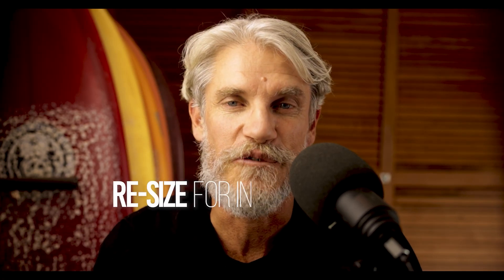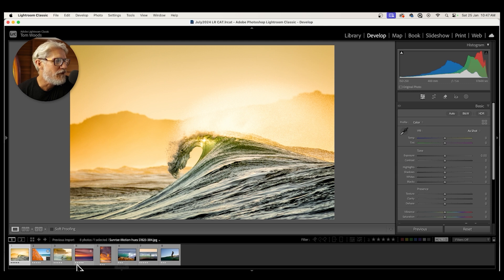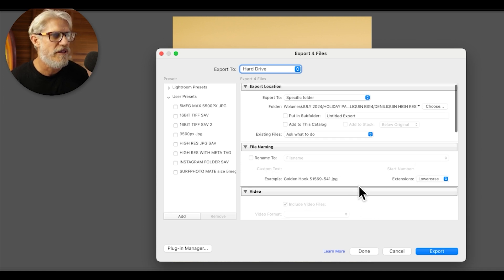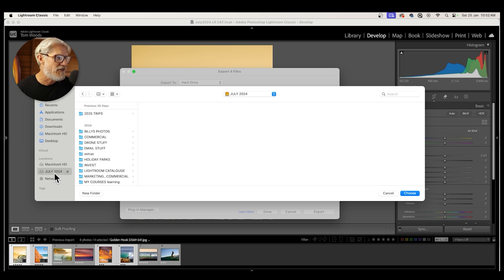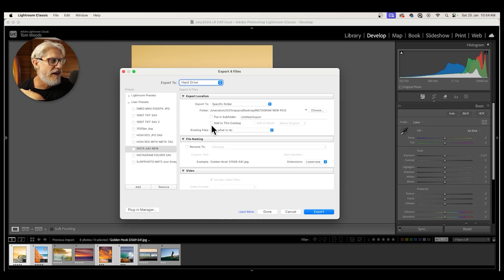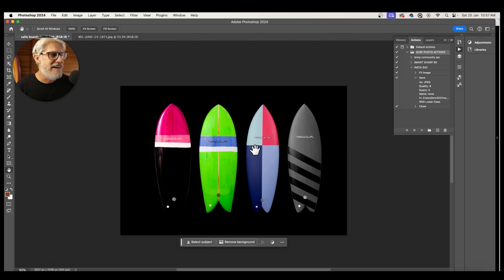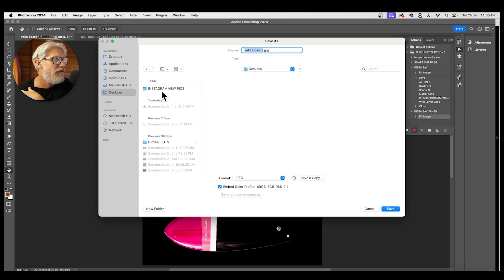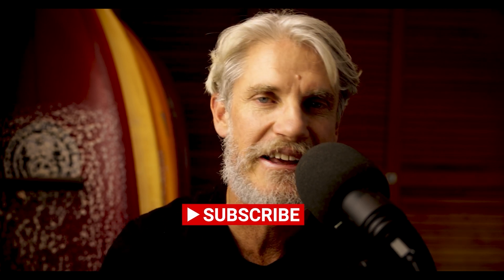How to Re-Size for Instagram in Lightroom & Photoshop in 2025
How to Resize for Instagram’s 4x5 Grid Layout – Quick & Easy Workflow:
Instagram has made a big change to its grid layout, shifting to a 4x5 vertical format. If you're like most photographers, this might throw a wrench in your workflow, especially if you typically shoot in landscape. But don’t worry—I’ve got you covered!

In this video, I’ll show you how to quickly resize your images for the new 4x5 format without compromising quality. Using automated tools in Lightroom and Photoshop, you’ll learn a system that saves time and ensures your photos look sharp and professional on Instagram’s new grid.

Stick around to the end, where I’ll reveal my favorite time-saving technique to make this process seamless.
Let’s transform your grid and your workflow today!

📸 Ready to Take Your Photography to the Next Level?

🌊 Water Housing Gear – Aquatech Discount
I use and recommend Aquatech housings.

🎥 Gear Used in This Video – SmallRig Mounts

🖼️ My Photography Services Website
Professional photo work across tourism, lifestyle & outdoor brands:

📌 Topics Covered on This Channel
Water Photography | Gear Tips | Photo Editing | Creative Direction